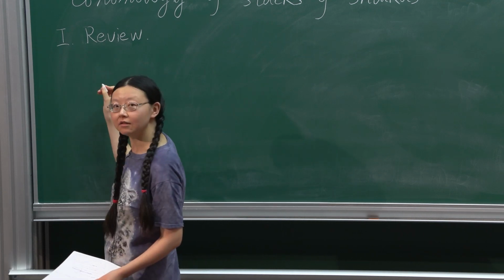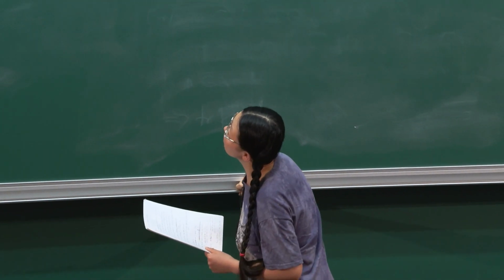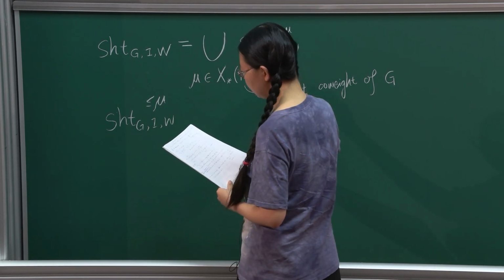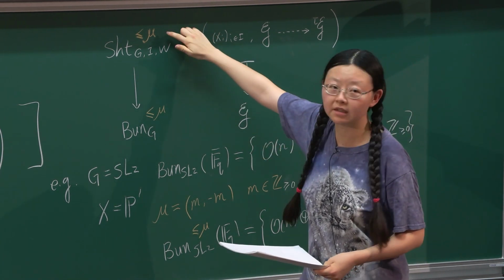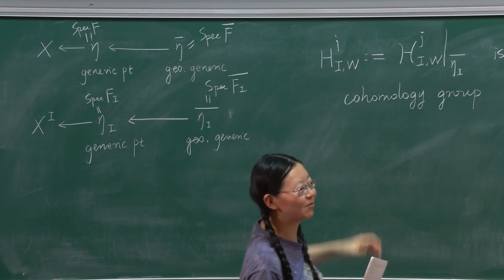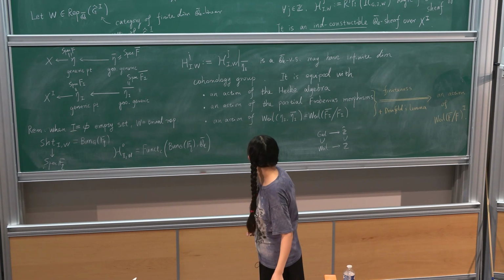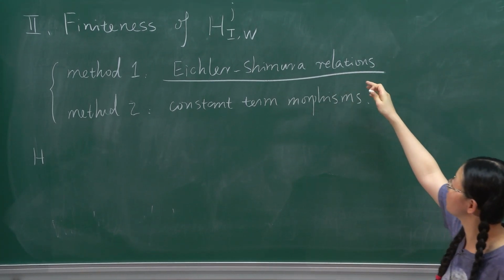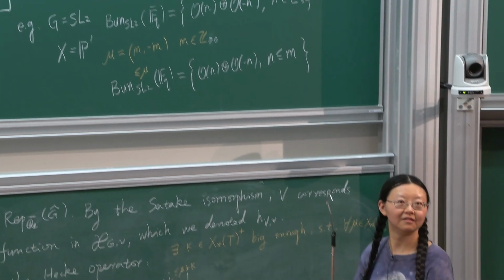Cong Xue - 1/2 Cohomology Sheaves of Stacks of Shtukas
Cohomology sheaves and cohomology groups of stacks of shtukas are used in the Langlands program for function fields. We will explain (1) how the Eichler-Shimura relations imply the finiteness property of the cohomology groups, (2) how the finiteness and Drinfeld's lemma imply the action of the Weil group of the function field on the cohomology groups, and (3) how this action and the "Zorro lemma" imply the smoothness of the cohomology sheaves. The smoothness will be used in Sam Raskin’s lecture.

Cong Xue (IMJ-PRG)